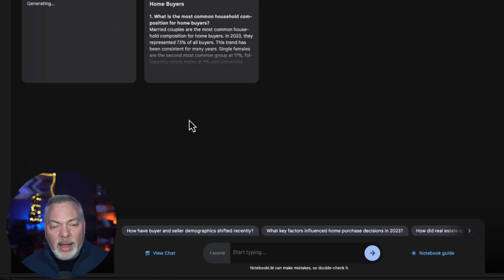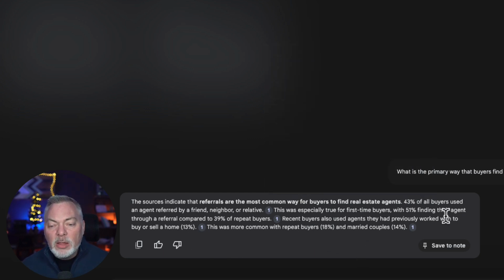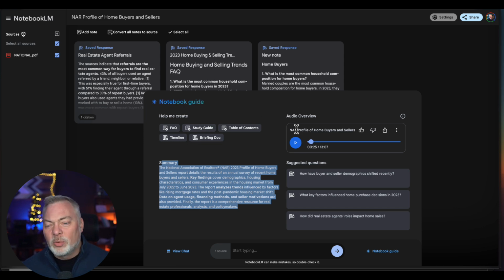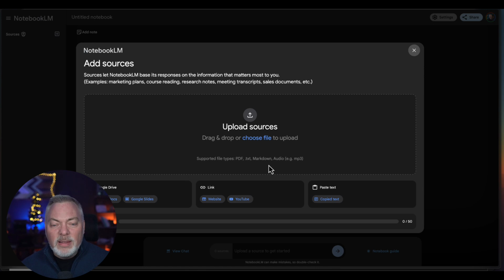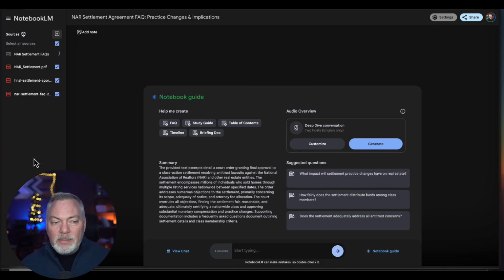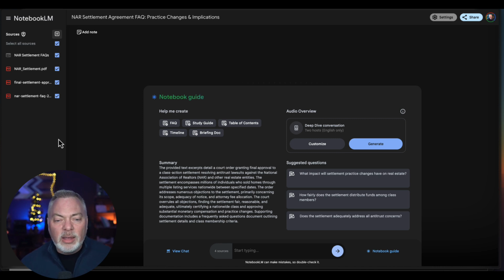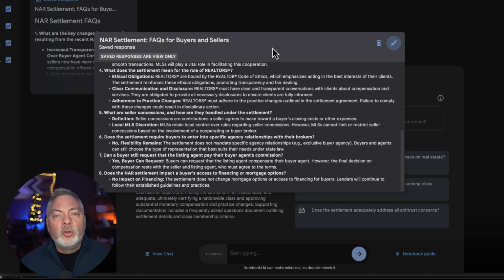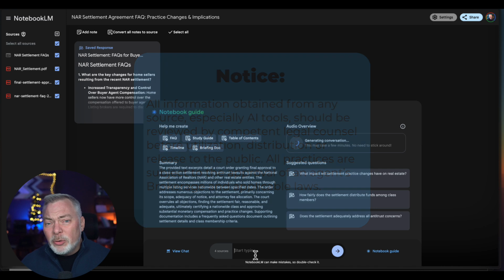Researching with AI: Unlocking the Power of Google’s NotebookLM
Timecode:
0:00 Introduction
0:52 Research Tools
4:44 Audio Summary Podcast
5:25 Audio Summary Podcast
5:34 Create New Notebook
5:38 Add Sources
7:08 Generate Notebook
8:34 FAQs
9:45 Wrap Up

Discover how Google’s NotebookLM is transforming notetaking and research with the power of AI! In this tutorial, we’ll walk you through how to unlock its potential to organize ideas, generate insights, and boost your productivity. Whether you’re a student, professional, or content creator, this tool will revolutionize how you manage information. Learn tips, tricks, and best practices to get the most out of NotebookLM and take your workflow to the next level!

👉 Key Topics Covered:
 • How NotebookLM works
 • Best practices for organizing your notes
 • AI-powered insights and productivity hacks
 • Real-life applications for students, professionals, and creators

Meet Matthew
I love people, technology, and productivity, and when I bring all of those things together I am most happiest.  I am a national speaker on various topics including technology, marketing, and risk management most often within the Real Estate Industry.  Most of all I just want to see others succeed and share the awesomeness of the world around me with whoever would like to hear about it.

Matthew Rathbun is not an attorney. Information provided is not deemed to be legal advice.  Whenever there is a question of legality you are encouraged to seek competent legal advice in the jurisdiction in which you need assistance.  Matthew Rathbun is a licensed broker and REALTOR® with Coldwell Banker Elite in Fredericksburg, VA, and holds a broker’s license in the Commonwealth of Virginia, State of Maryland, and District of Columbia.  North Star Academy and Four Pillars Education, Inc. or licensed real estate schools in the Commonwealth of Virginia.